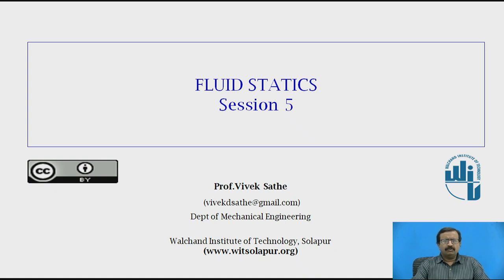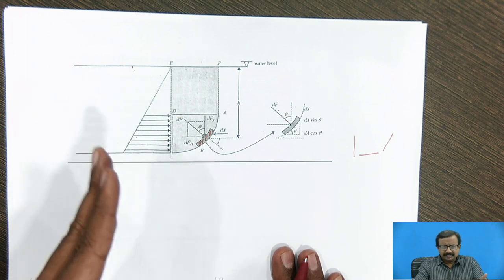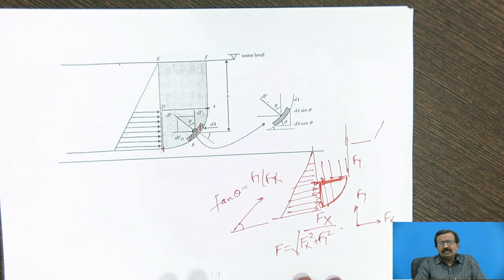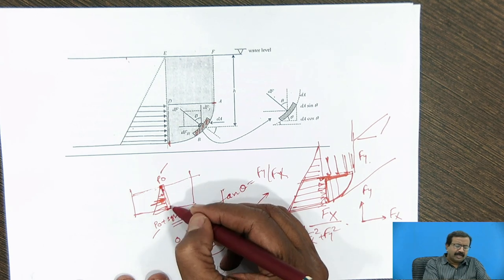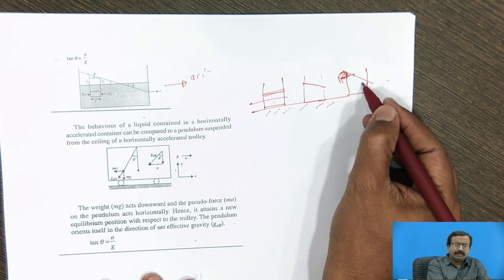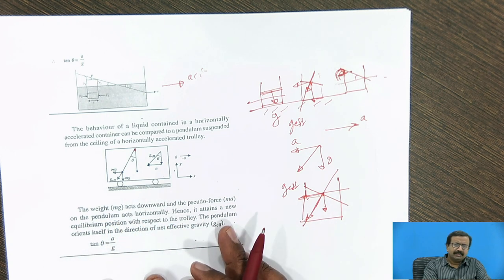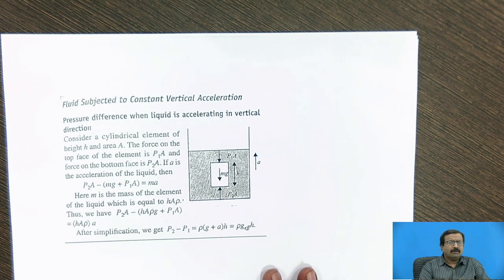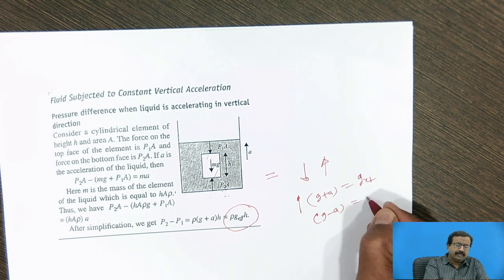Fluid Statics Part-5